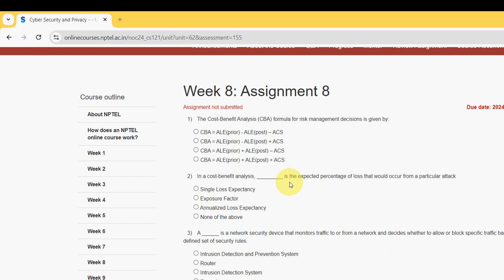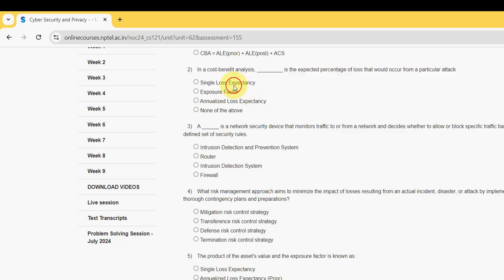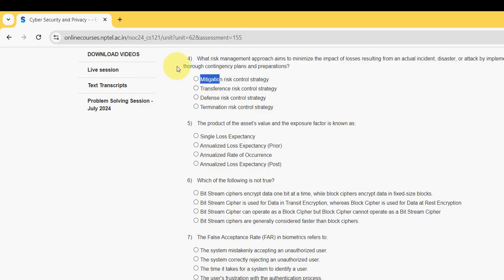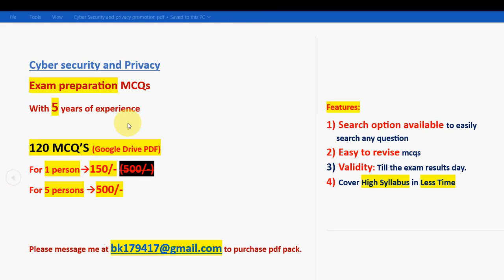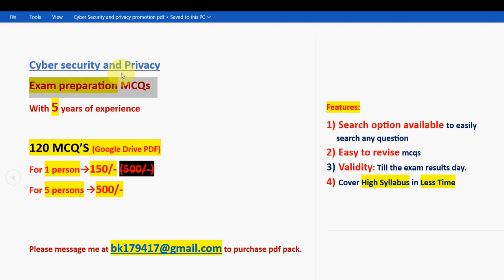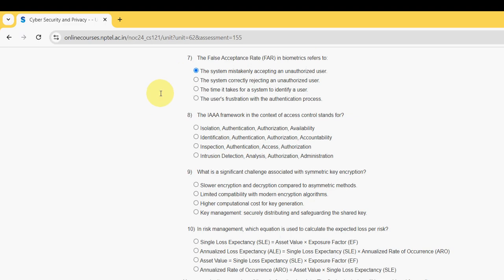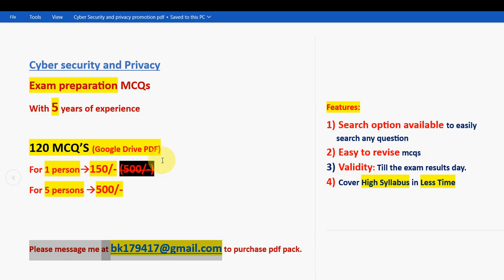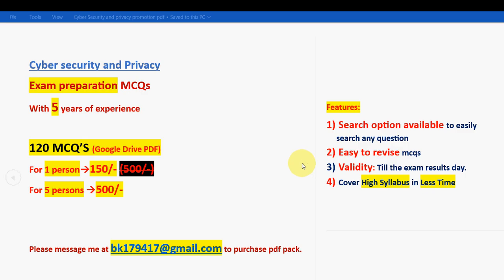Cyber Security and Privacy || Week-8 Assignment Answers 2024 || NPTEL